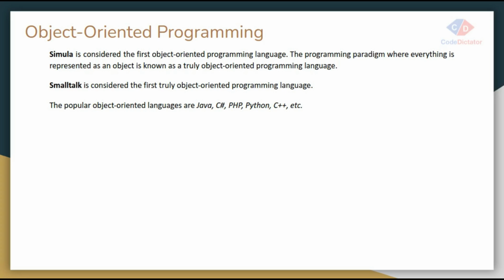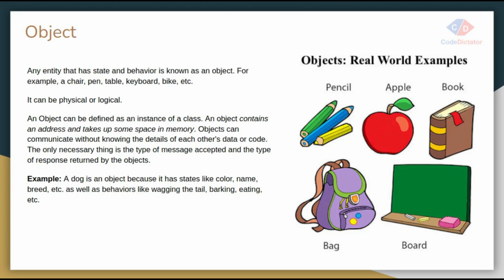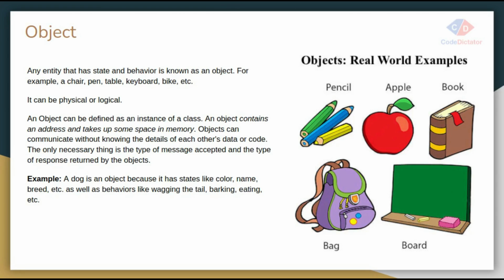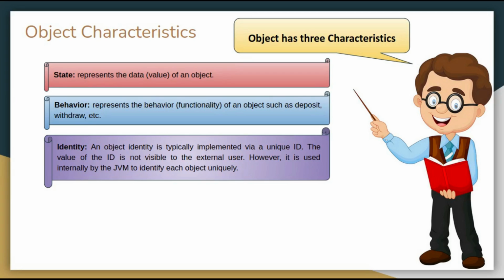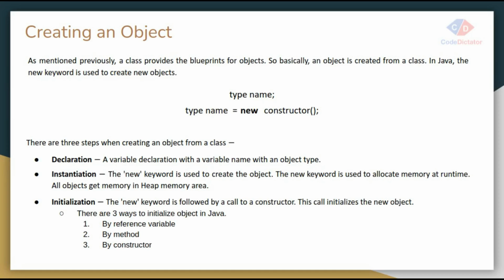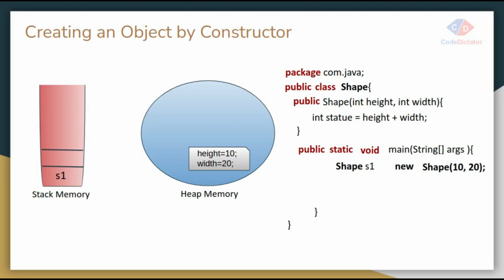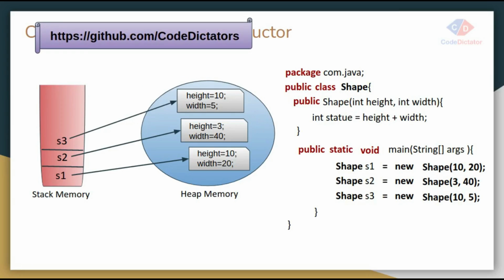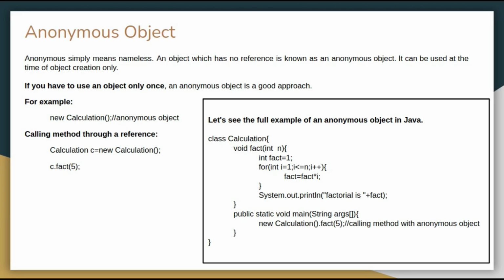Object Oriented Programming: Java Object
In this video, we are going to learn What are Object-Oriented Programming concepts like Object.

00:43 Overview of Object in Java
1:03 Why Java Not purely Object-Oriented Programming Language.
5:40 Creating Object
7:00 Java Program to create Object and JVM Working
10:22 Anonymous Object